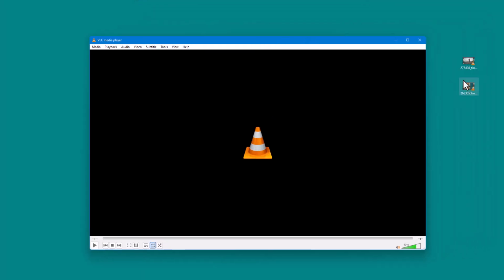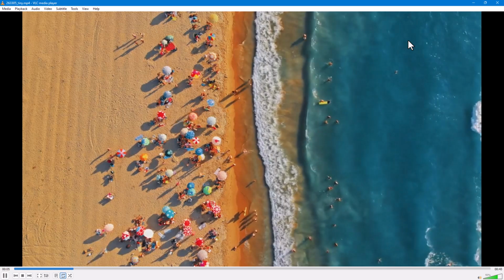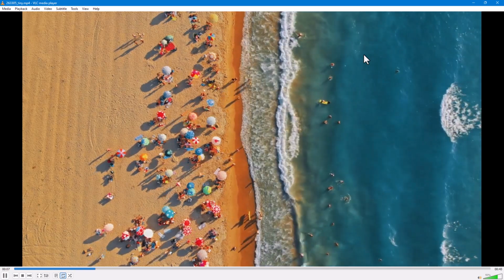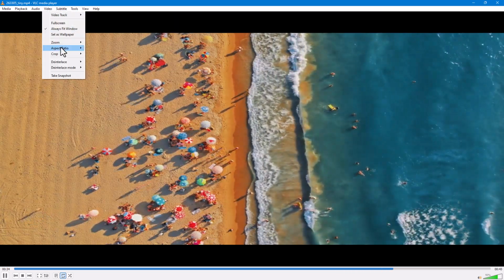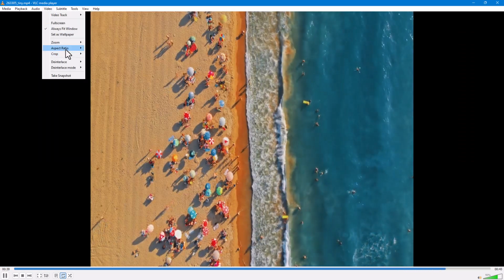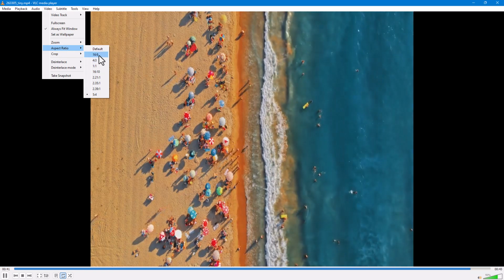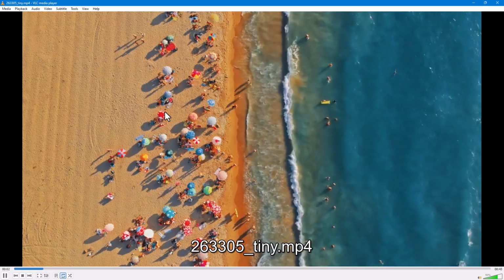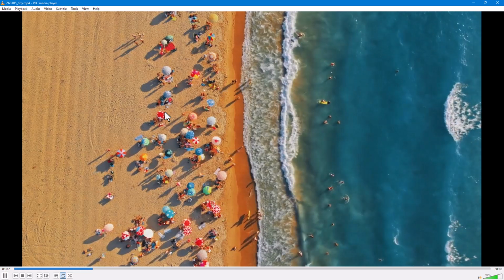VLC - Lesson 22 - Adjusting Aspect Ratio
In this tutorial, we’ll explore the essentials of Adjusting Aspect Ratio in VLC Media Player